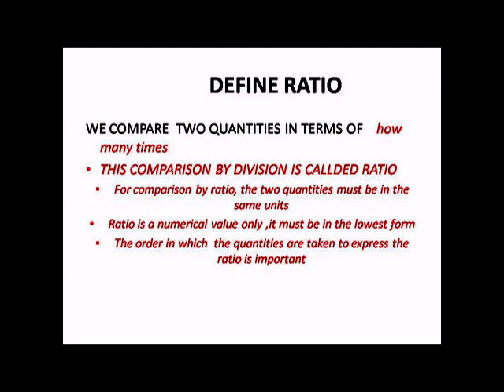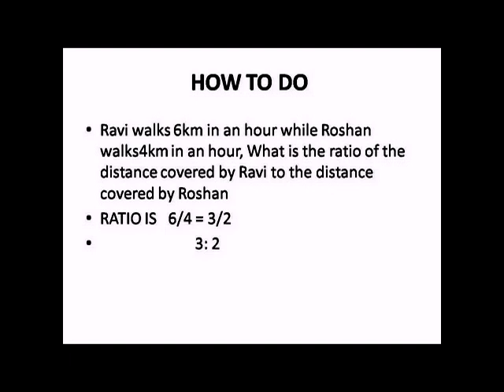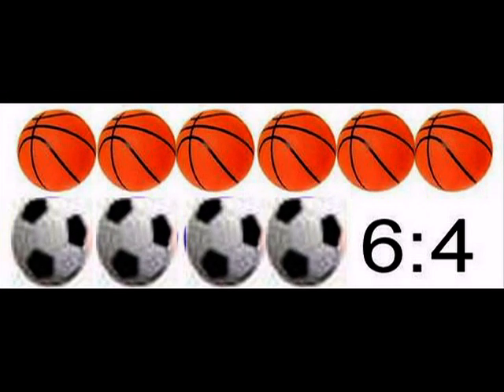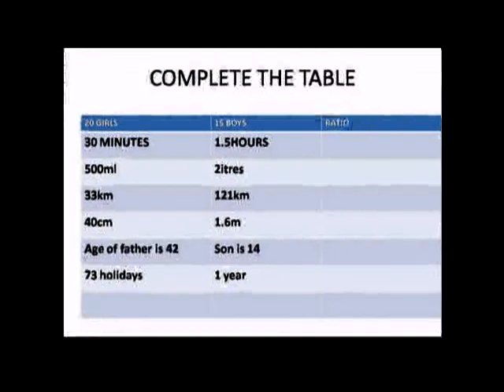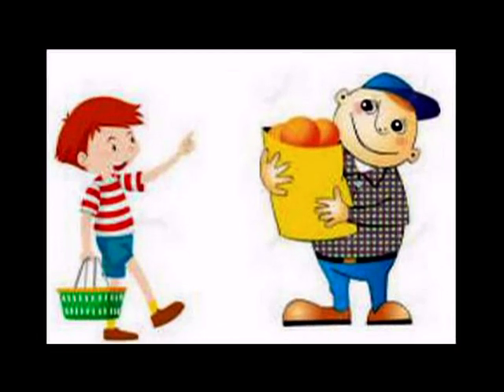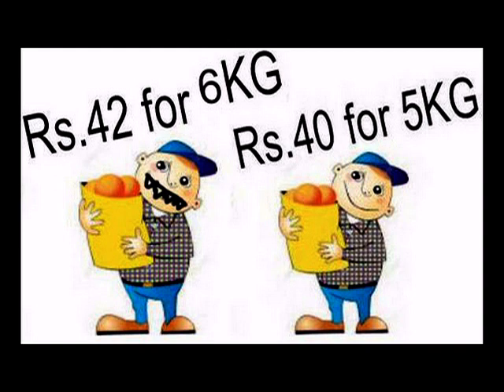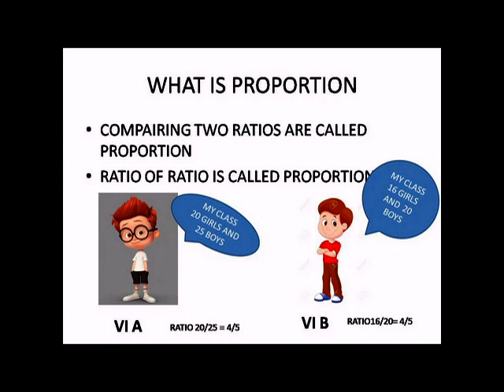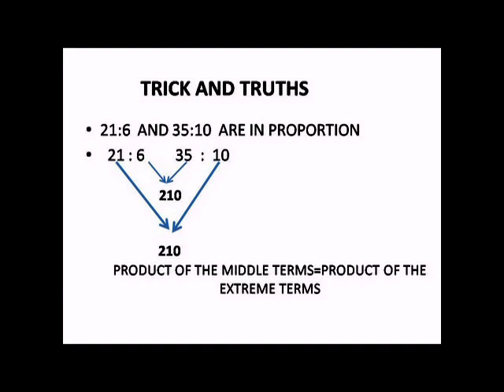Ratio.proportion; study material